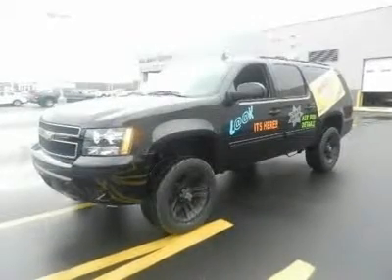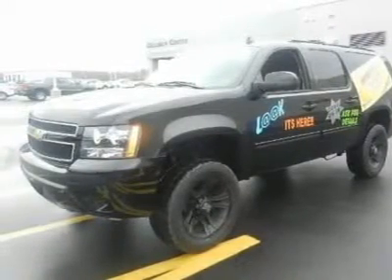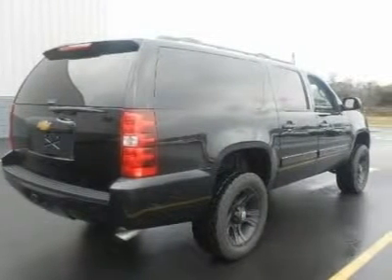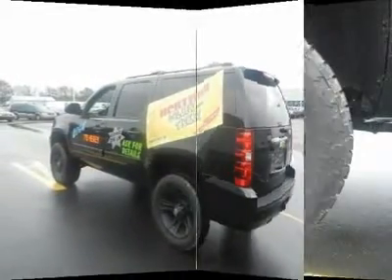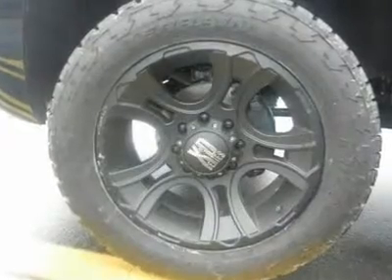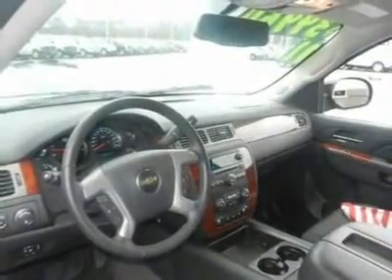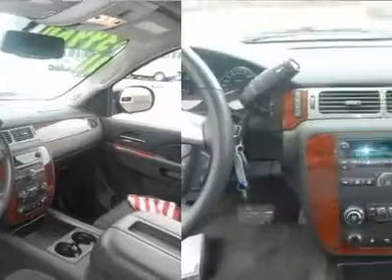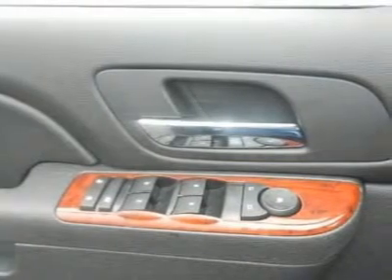2011 Chevrolet Suburban - Sport Utility Milford DE R4477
2011 Chevrolet Suburban

With a price tag at $39,960.00 this Chevrolet Suburban will not last long.  This vehicle is powered by a Gas V8 6.0L/366 engine with , an Automatic transmission, and 4WD.  We priced this Chevrolet Suburban to sell quickly! You will find that is vehicle is loaded with options like: 4 - 17 X 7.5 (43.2 Cm X 19.1 Cm) 8-Lug Bright Machined Aluminum (3/4 Ton Models Only.) Wheels, Blackwall (requires 3/4 Ton Models. Included And Only Available With (p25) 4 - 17 X 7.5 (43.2 Cm X 19.1 Cm) 8-Lug Bright Machined Aluminum Wheels.) Lt265/70r17e All-Terrain Tires, a 16 (40.6 Cm) Full-Size Spare (3/4 Ton Models Only.) Wheel, a Blackwall (requires 3/4 Ton Models.) Spare Lt265/75r16e On-/off-Road Tire, a Winch-Type Mounted Under Frame At Rear Lockable Outside Spare Tire Carrier, Black Roof-Mounted Luggage Rack Side Rails, Black Roof-Mounted Luggage Rack Center Rails, a Front Color-Keyed Fascia, a Rear Color-Keyed Fascia and Black Assist Steps. Come in for a test drive today! What are you waiting for?    Hear it roar! With a 8 cylinder engine, you''ll have a an adrenalin rush when you start up the engine.  Make your offer today!